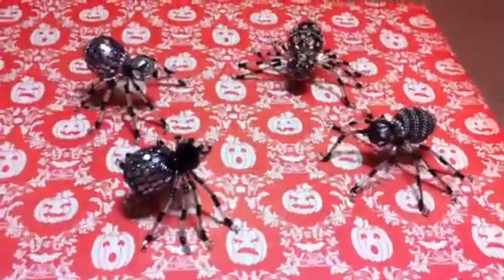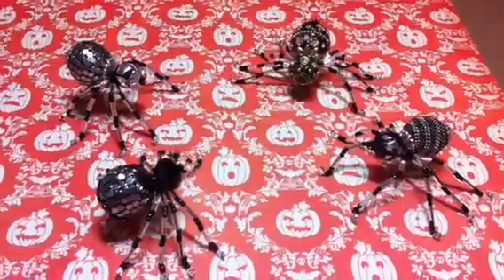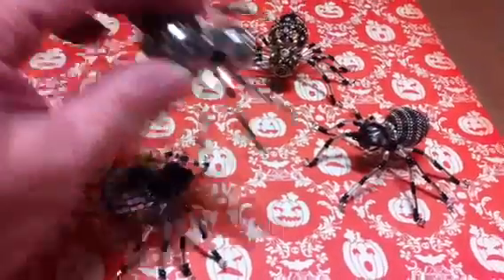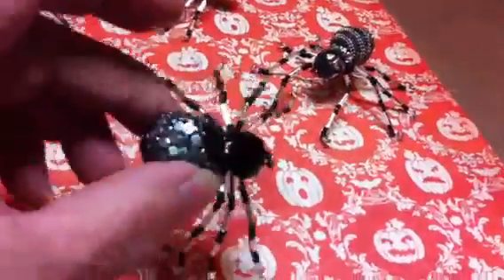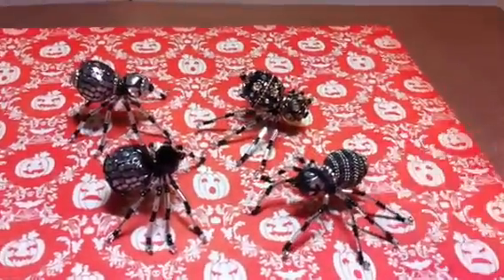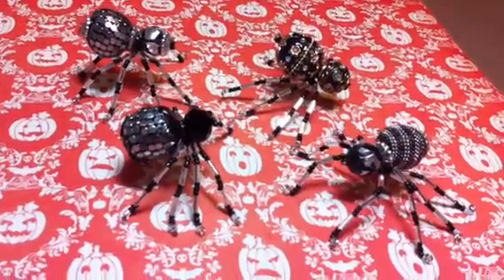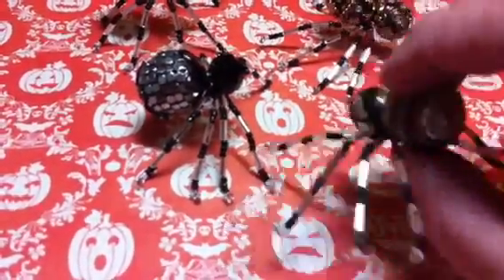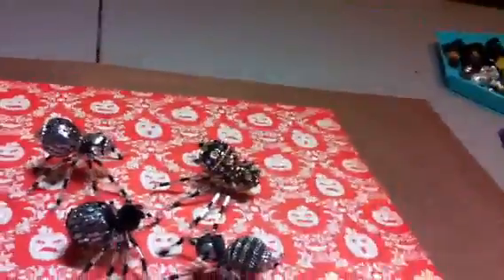Not so scary spider share pt one